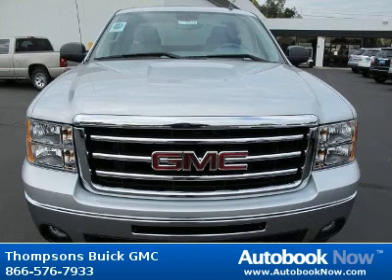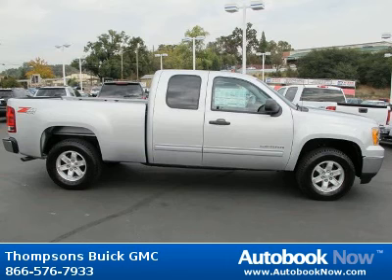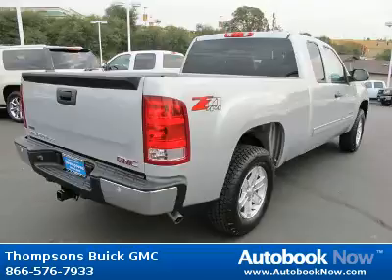2012 GMC Sierra 1500 SLE in Placerville CA for Sale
2012 GMC Sierra 1500 SLE
Stock #: G12050
Price: $33,238
Miles: 5
Trim: SLE
Color: Quicksilver Metallic
Interior: Dark/Light  Titanium SLE Cloth
Transmission: Automatic
Drivetrain: 4WD